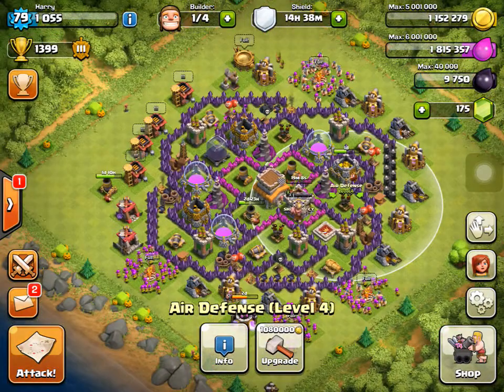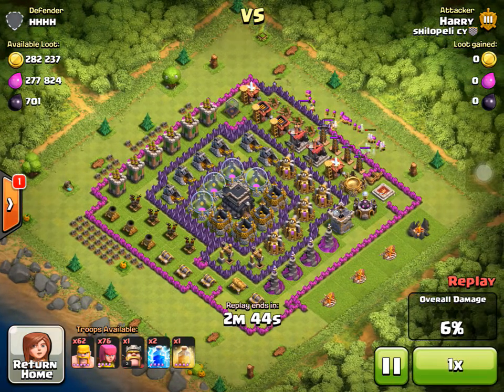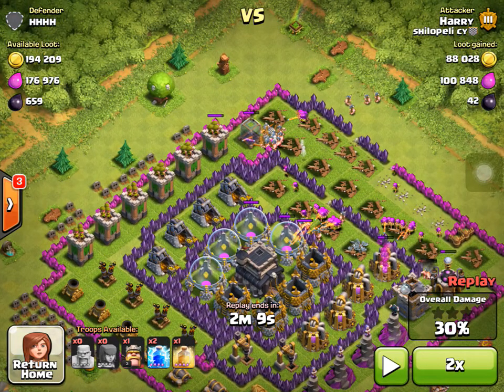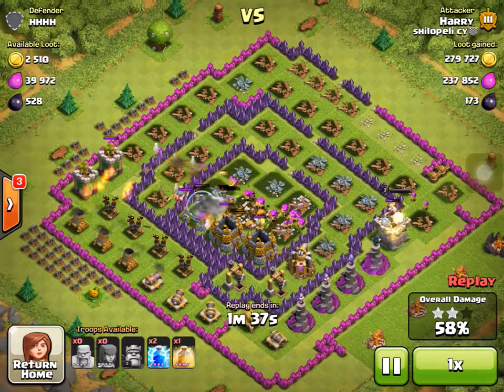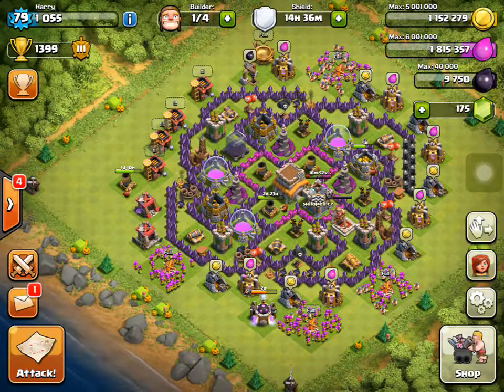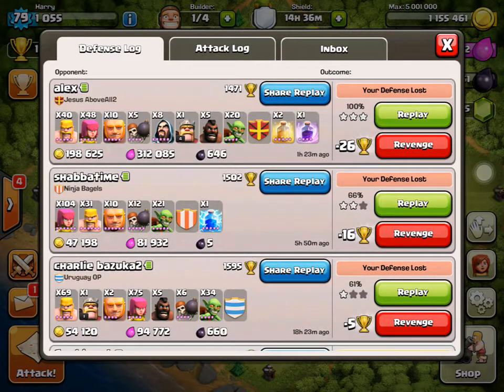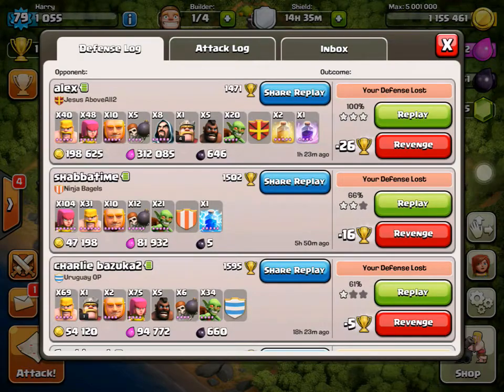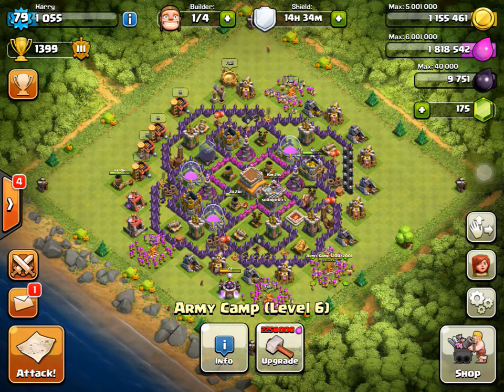WTF/Awesome Attack At A Very Weird Base!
Add me on PlayStation Network:H4rryPlaysYT